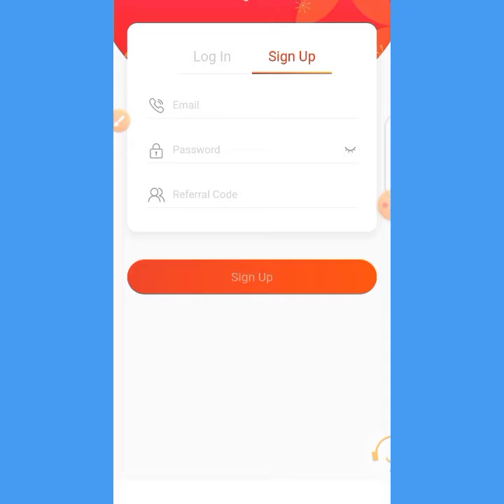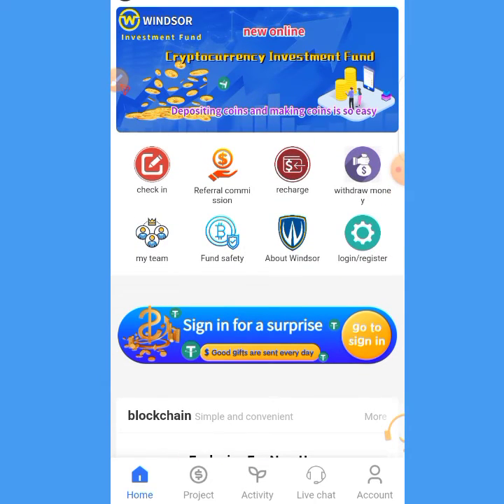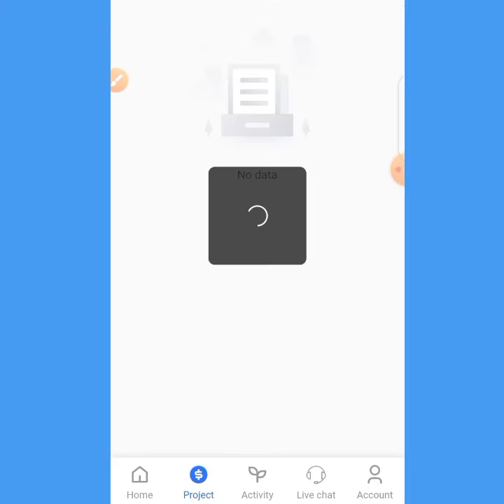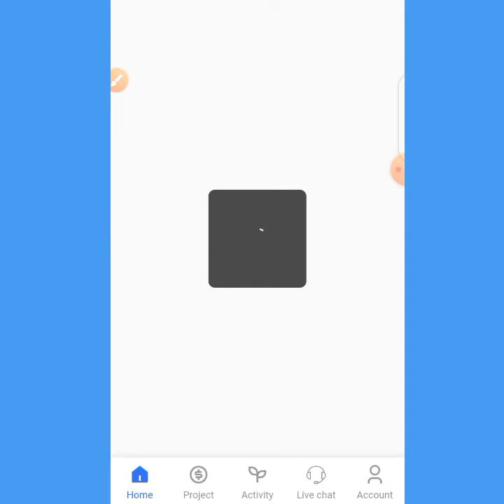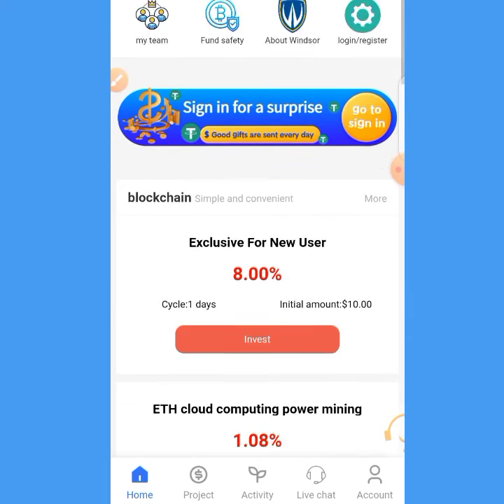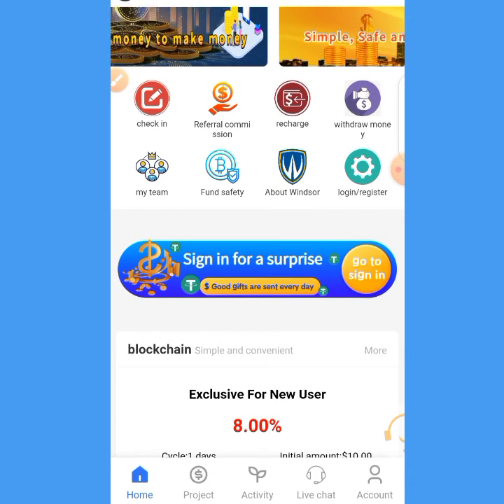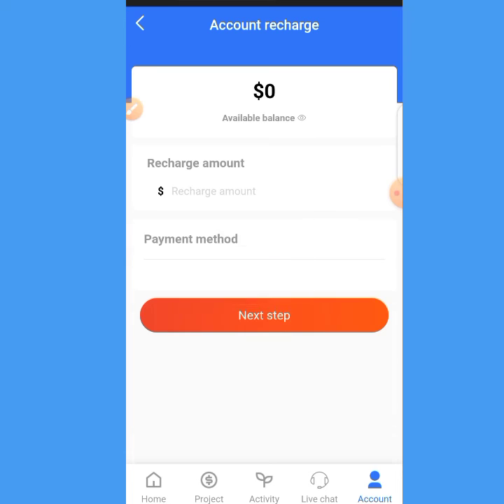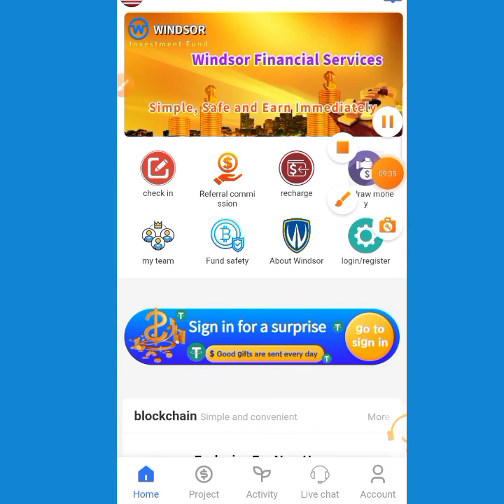How To Make Money Online 2022 ( Earn Free USDT Without Investment 2022 )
Hello money makers, in this video am going to be walking you through a platform where you can earn free USDT and also receive $10 if you follow the steps that I am going to share with you in this video. stay tuned and also don't for get to subscribe and share the video with your friends who also wants to make money online.

This is not meant to be financial advice in any manner. To the extent that you succeed in realizing the outcomes promised in this video, you'll need to have experience, take risks, and have knowledge. Although we have made a reasonable effort to assure the accuracy of the content in this video, we cannot guarantee that the website(s) mentioned in the video are error-free. You hereby declare that you will not rely on any of the information in this video.

earn$10forfree